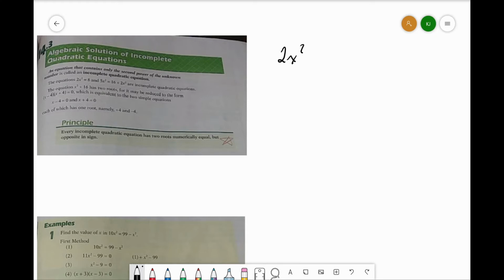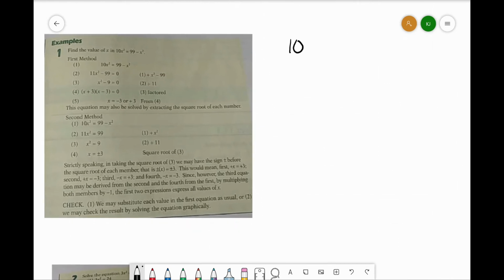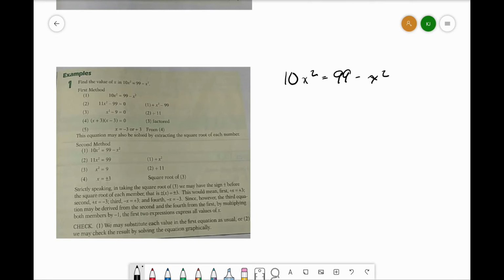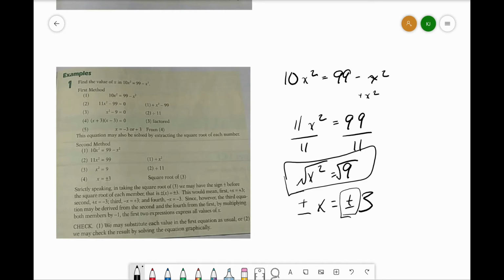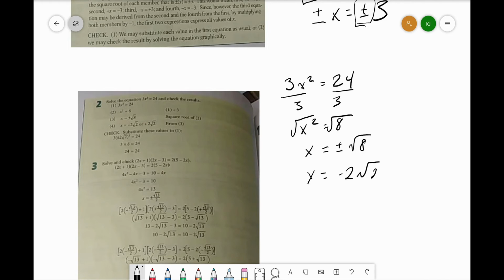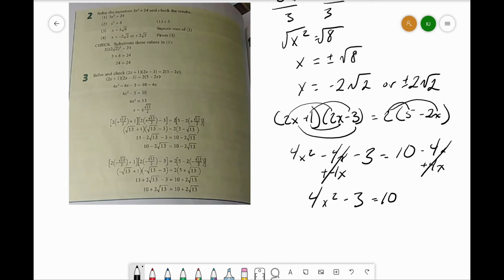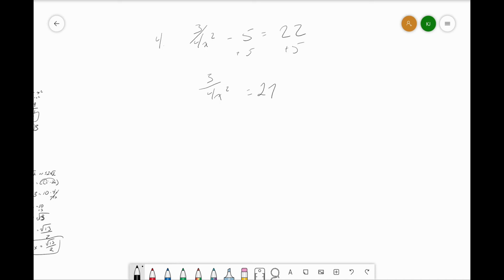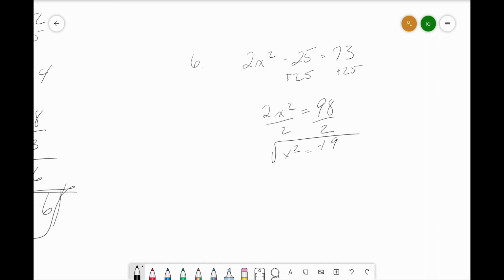14.3 Algebraic Solution of Incomplete Quadratic Equations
Abeka Algebra 1 Algebraic Solution of Incomplete Quadratic Equations